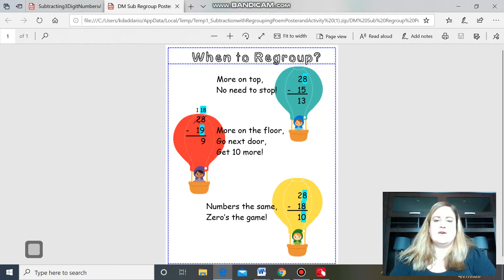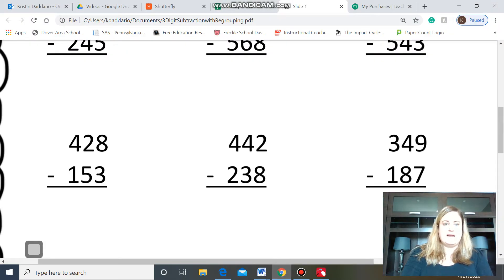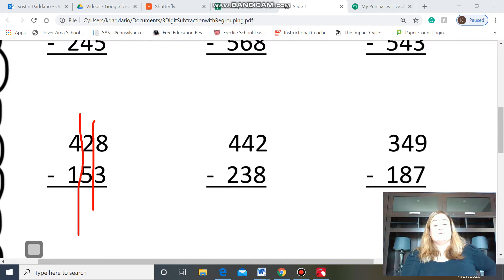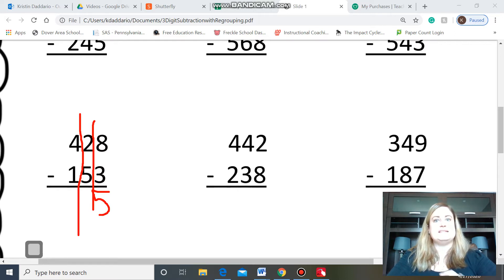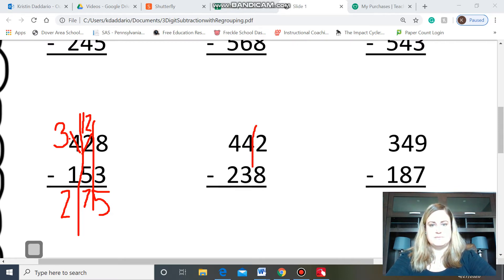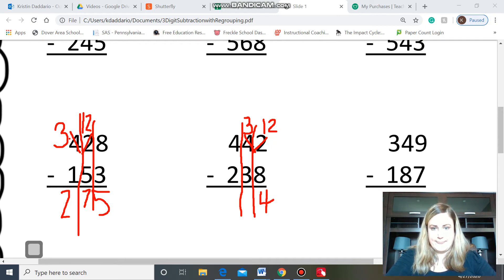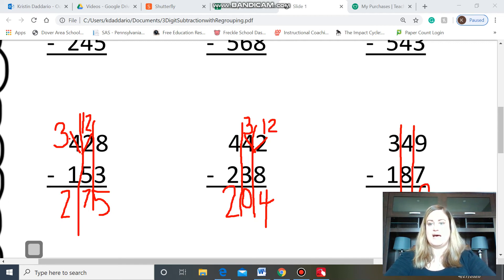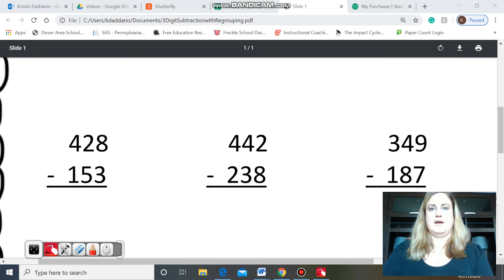2nd Grade Math Lesson 4/28/20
Today's math lesson is all about 3-digit subtraction with regrouping!